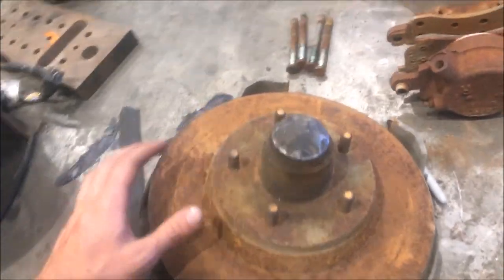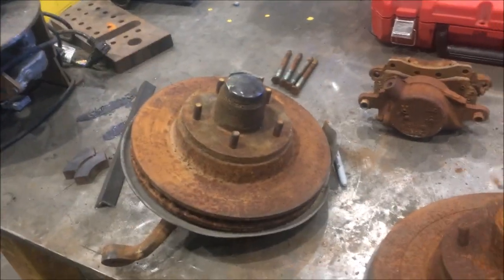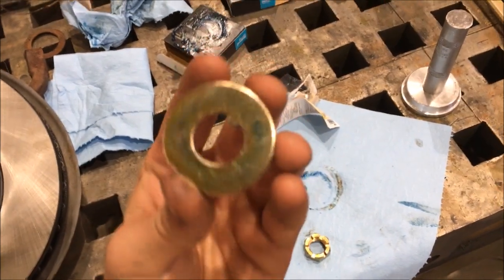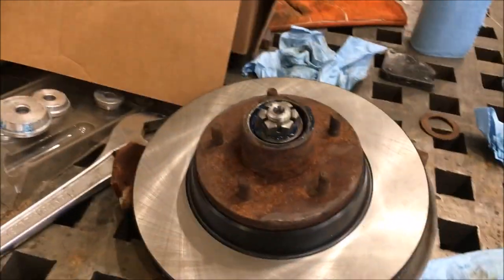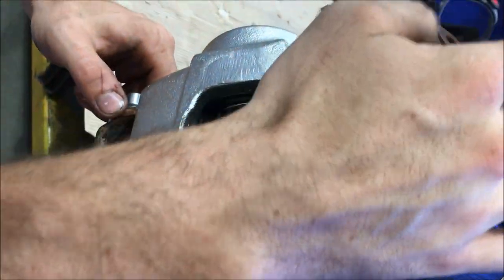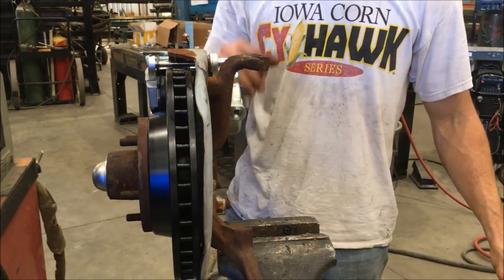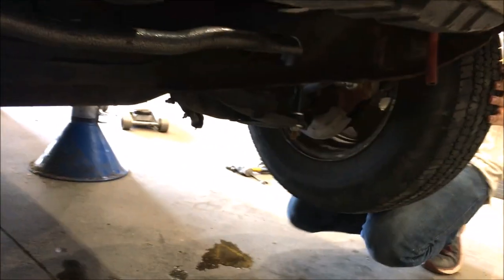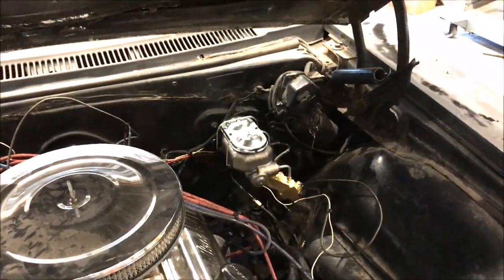66 Impala Disc Brake Conversion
Swapping spindles and disc brakes from a 1970 Impala to a 1966 Impala. Part numbers included!